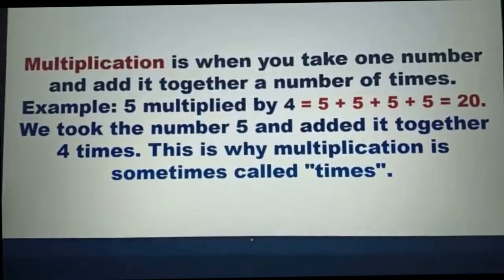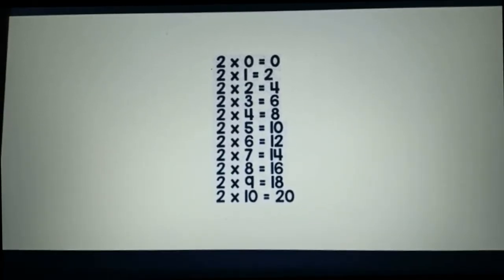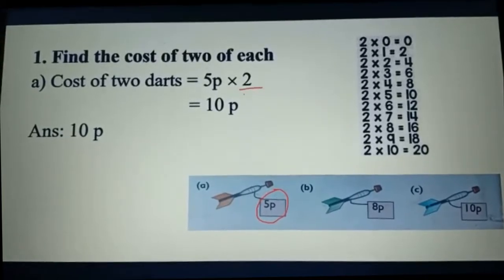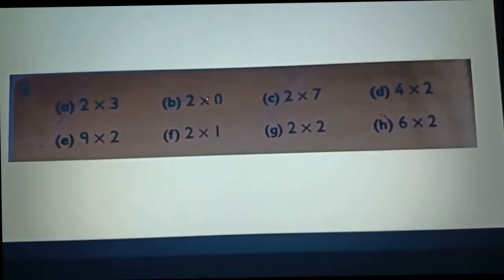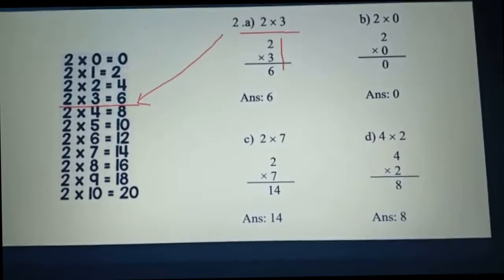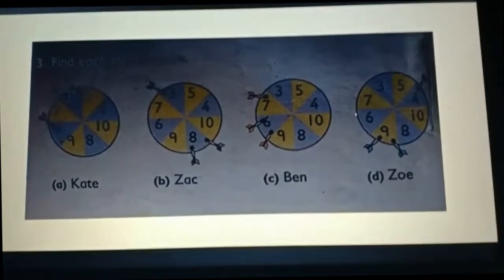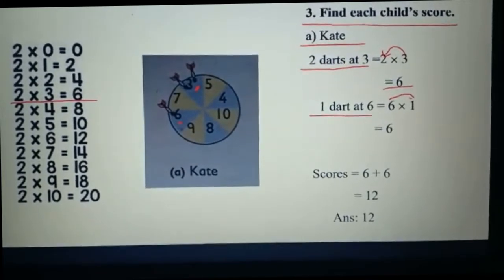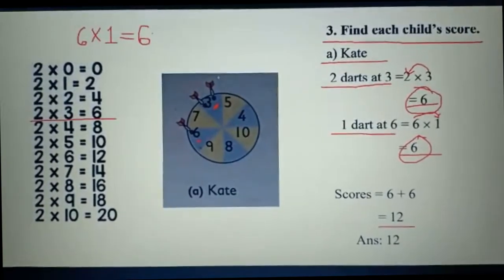Class : 1 Subject : Mathematics Exercise : 37 Book name : N.H.M Text book